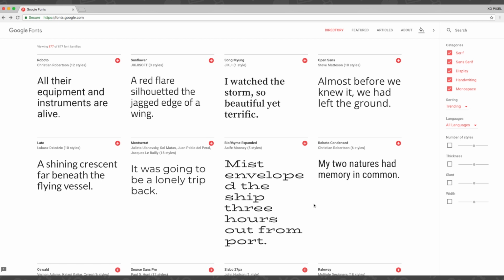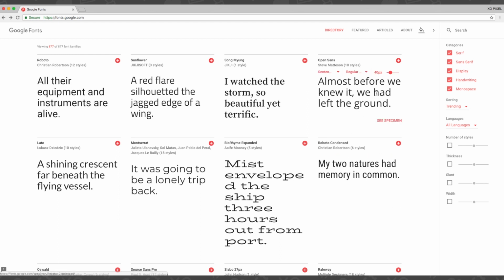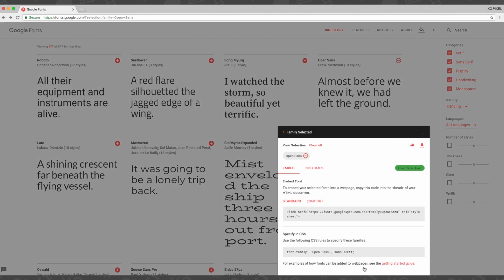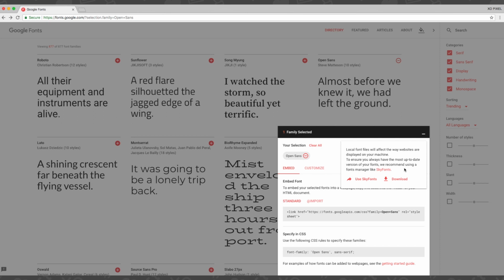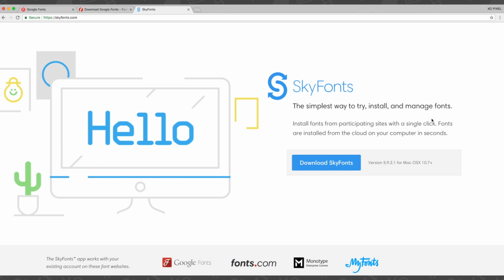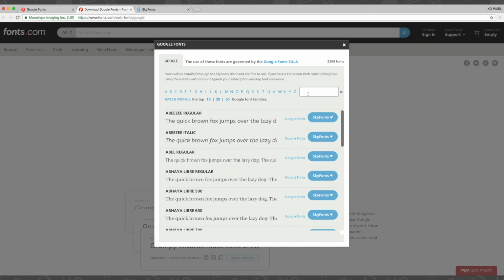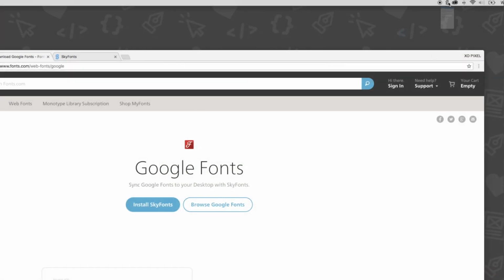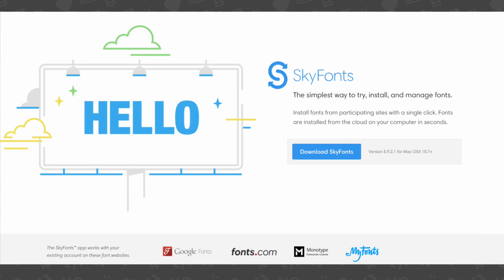How To Use Google Fonts for FREE on your Computer | XO PIXEL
Google Fonts is a free, open-source library of fonts that you can use on your computer or on websites. It’s a great way to get used to using fonts, outside of the fonts that come with your computer, which are also known as system fonts.

💌 Sign-up to my weekly newsletter to get your FREE HTML & CSS Coding Cheat Sheets

Explore tutorials, articles, and freebies to become inspired and creative as you develop your web design, coding, and graphic design skills. The articles and tutorials have reached hundreds of thousands of people online, in hundreds of countries around the world. Since beginning in 2014, XO PIXEL’s mission is to provide creative and inspiring design and coding tutorials and helpful articles for enthusiastic learners online.